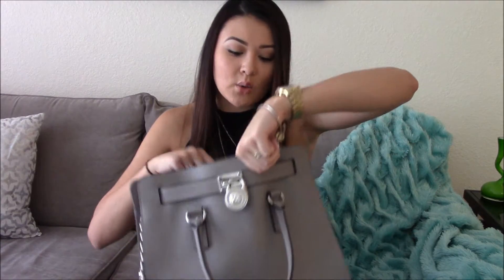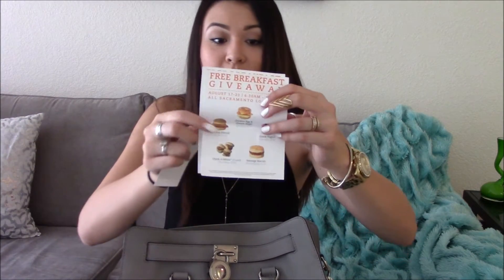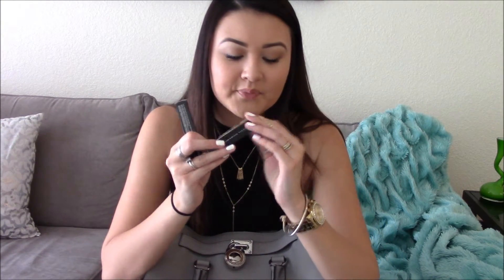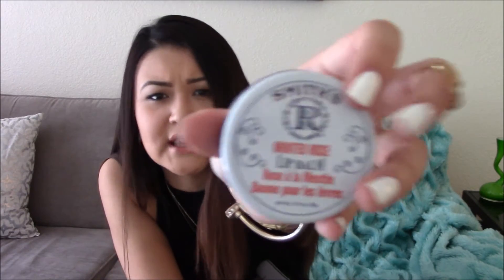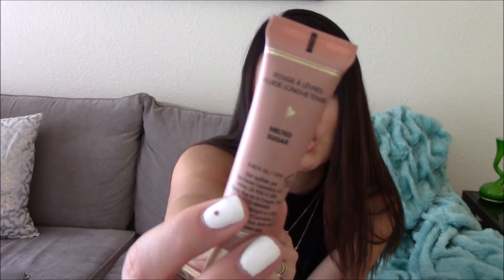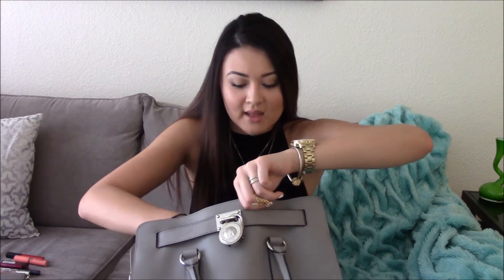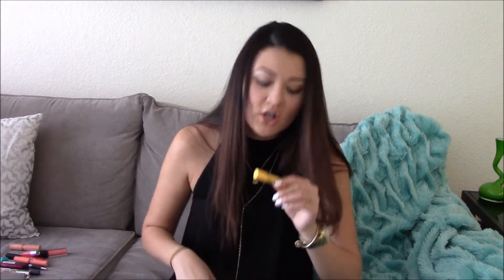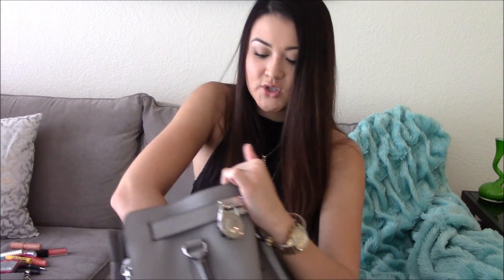UPDATE; Whats In My Bag !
I know it has been ages since I last posted a video but i'm back! So to get back in the rhythm of things I figured I'd start off with and updated "whats in my bag" for you guys!

This video is not me "bragging" at all! So please don't think that, or take it in that way. Just your classic whats in my bag video.

-The bag I am currently using (and the one in the video) is the Michael Kors large Hamilton.
-Color: Pearl Grey
-Wallet: Michael Kors, Jet Set Travel Saffiano Leather Continental Wallet
-Color: Pearl Grey

Love you all and thank you so much for the support you guys are amazing !
xo MissLeDoux